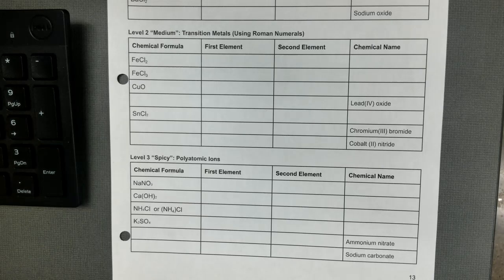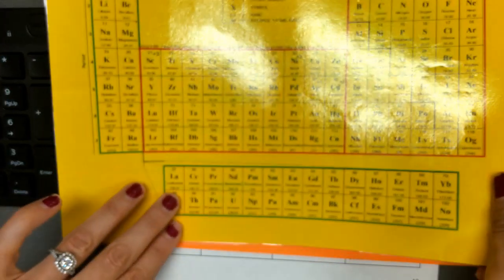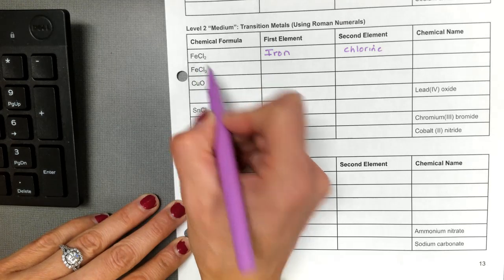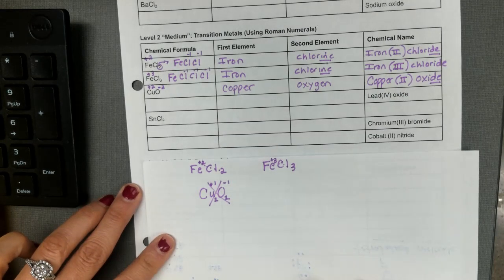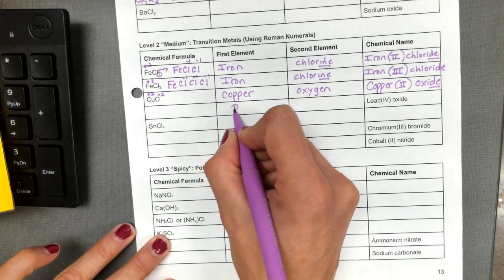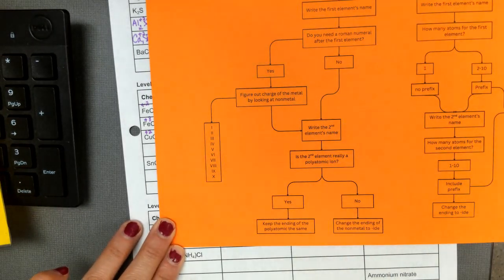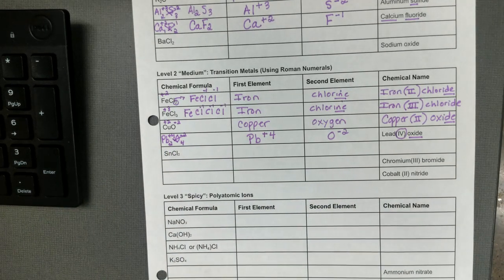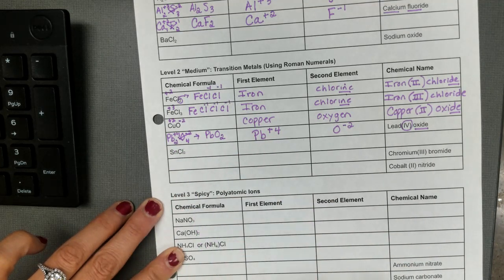Skills Packet, pg.13- Level 2- Naming and Writing Ionic Formulas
In this video, I walk through a few examples on how to write and name ionic compounds that have transition metals.